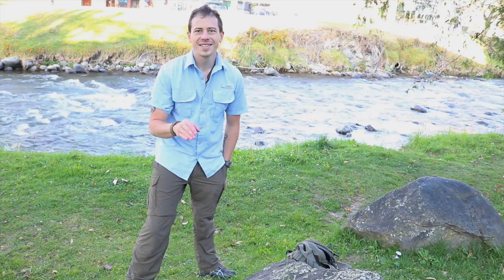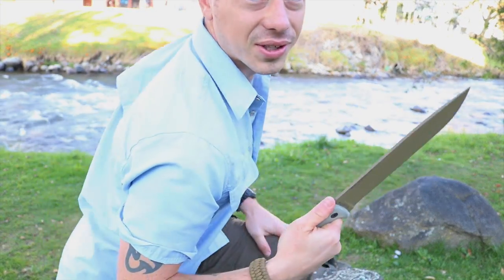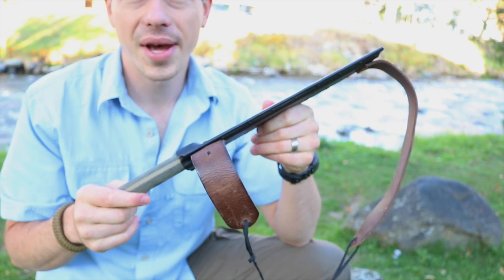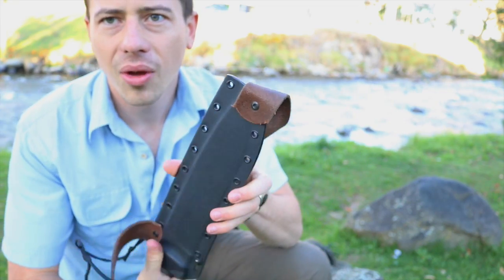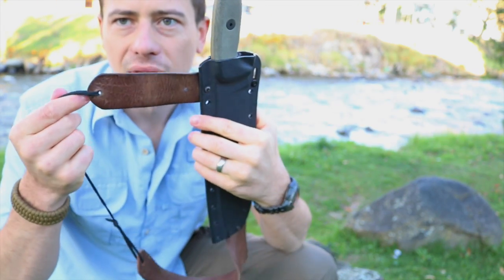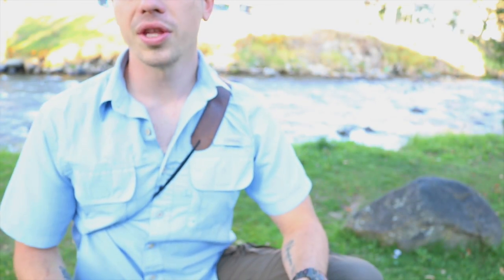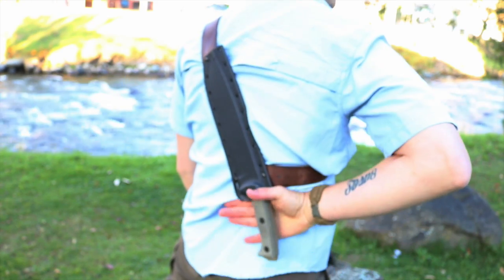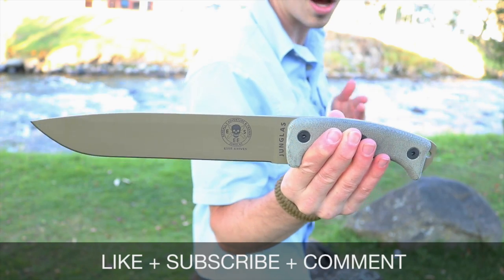ESEE JUNGLAS CONCEALED SHEATH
This video shows how to make a simple attachment to the ESEE JUNGLAS kydex knife sheath. The design allows one to wear the knife   comfortably concealed.